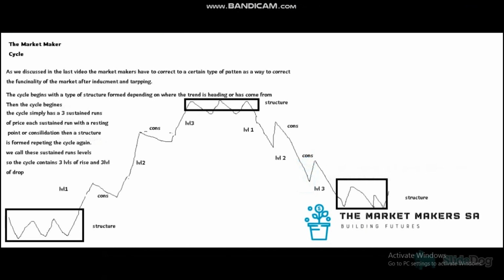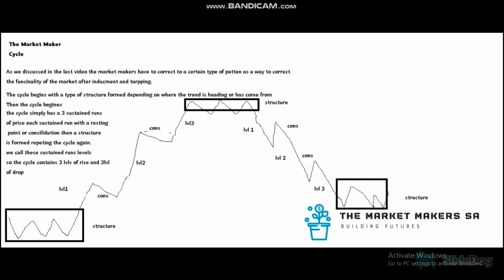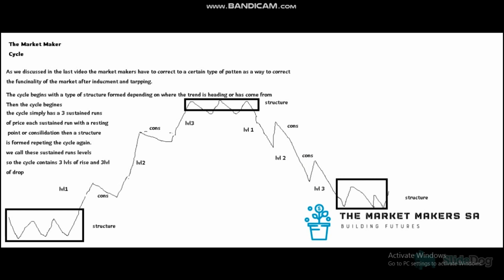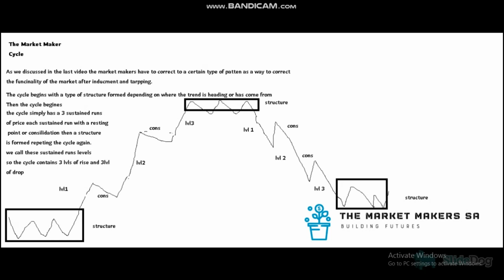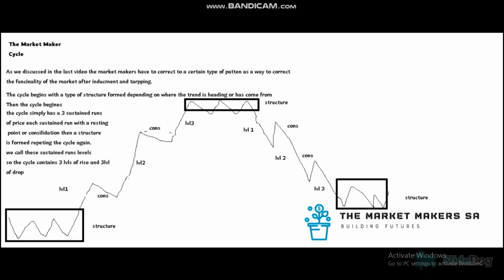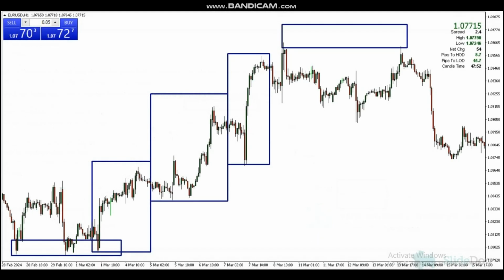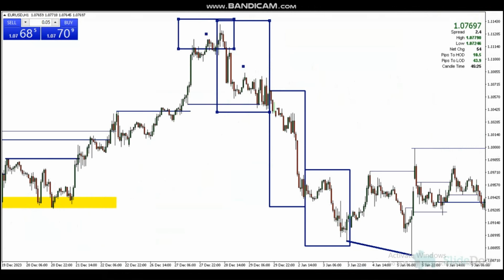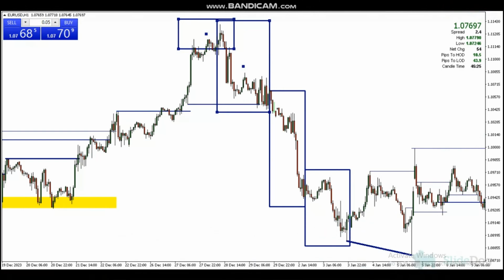The Market Maker Cycle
break down of the core fountation system we use